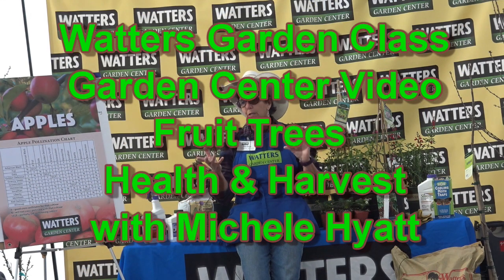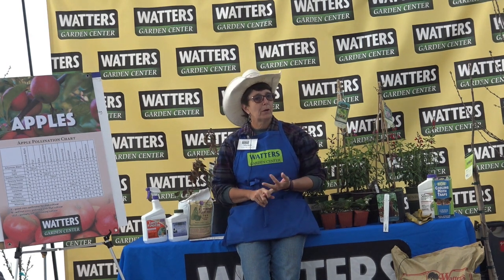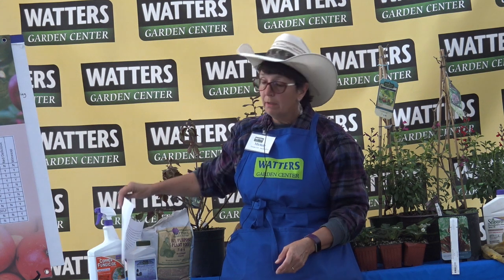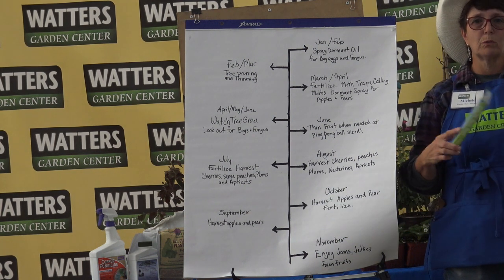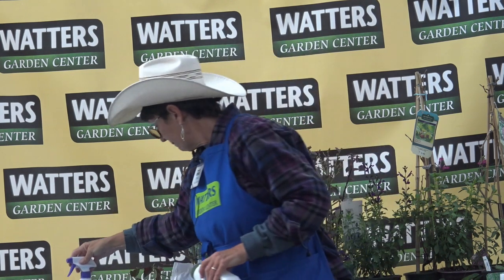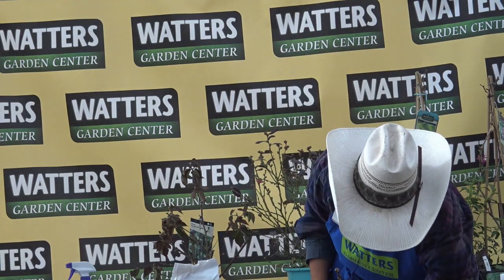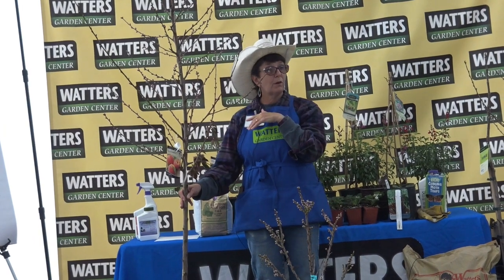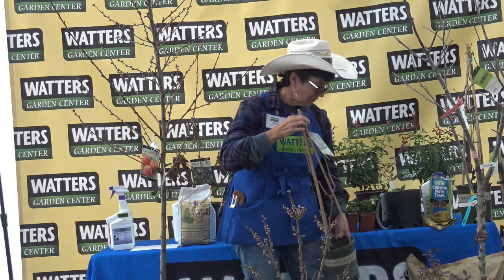Fruit Trees Health and Harvest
Fruit trees not only beautify our landscapes, but they also give us actual food to eat! This class focuses on which varieties are the best for our community, how to care for them, and how to get your best bounty ever. We'll take you season by season through the year-round practices that produce results for the best health and biggest harvest you've ever had.